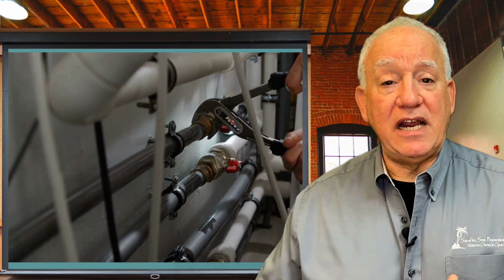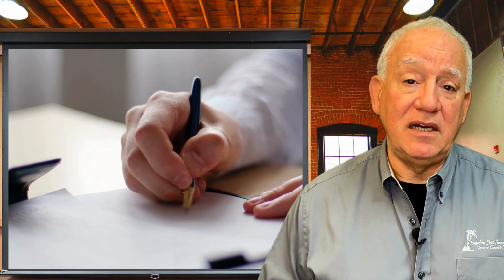Home Buying Step 8 | Close the Deal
About a week before the closing date, you'll be doing a walk through to confirm the condition of the home is substantially the same as at the time of offer, except for agreed upon repairs should have been done. The walk through is not a contingency inspection; instead, it's a verification of condition.

In addition, you'll be signing loan documents and wiring closing funds to escrow. You should have had an idea from escrow's early estimate as to how much money this will be. WARNING: before wiring any money, either up front for the earnest money or toward the end, scam artists have been sending emails that look a lot like the emails you get from escrow and telling you to wire (to them). ALWAYS contact your actual escrow company, talk to them, and make sure you have the correct wiring instructions in hand. Escrow will never email you without warning giving you wiring instructions.

Escrow is the neutral third party company that solves the problem of who goes first, does the seller hand you the deed or do you send the money? Escrow exists to make sure all conditions of the deal are met, and they then transfer the deed to you (by recording it with the county, which will mail to you) and transferring funds due to seller. Once we have notice that the deed was recorded by the county, you're due the keys (possession) in whatever time frame is stated in the contract (either the day of closing, or some days after, or after a seller rent-back; whatever you agreed to in the contract).

Questions? Contact Frank:

CA DRE #01799041, #01379810
Information is deemed reliable and not guaranteed.